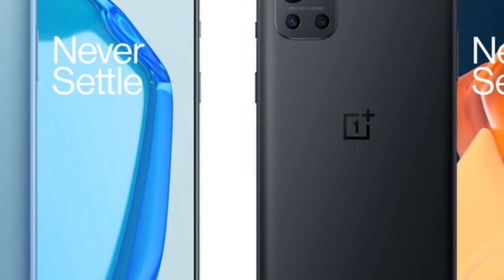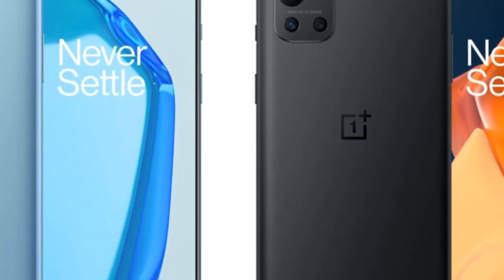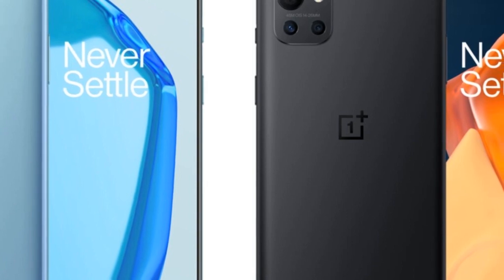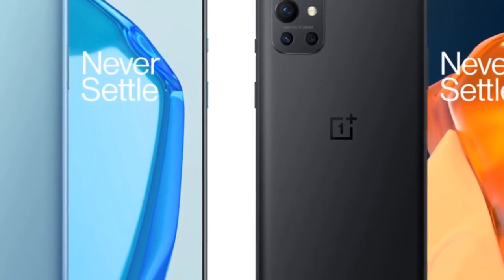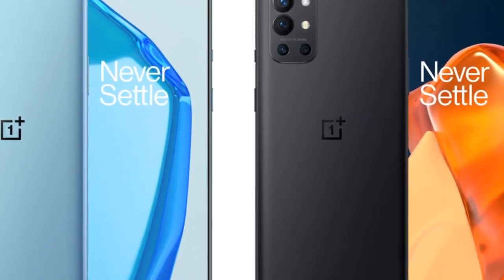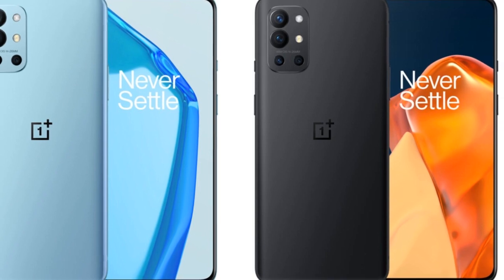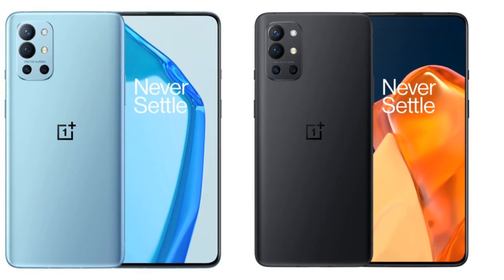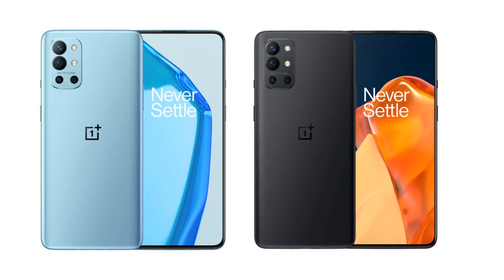OnePlus 9R OxygenOS 14 0 0 301 update is live for Indian users